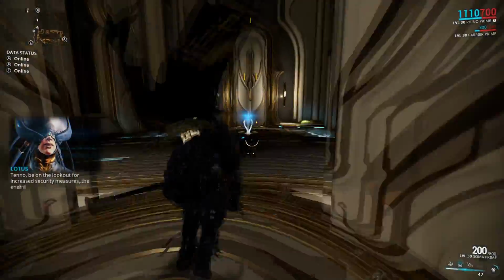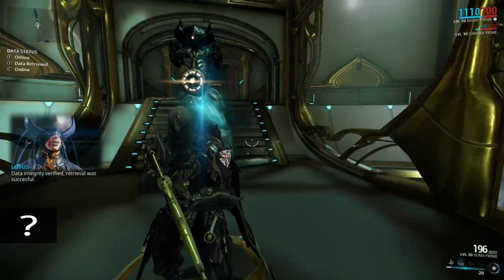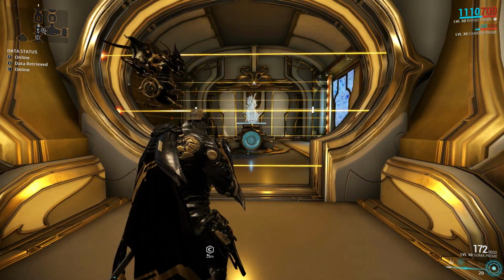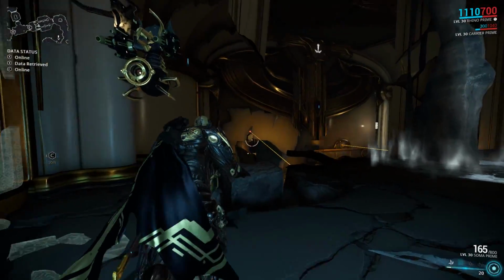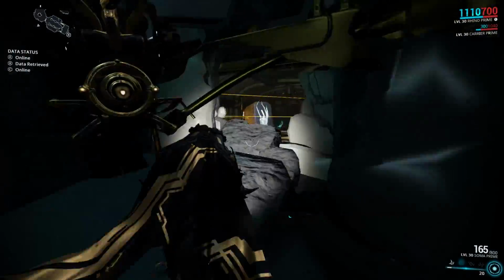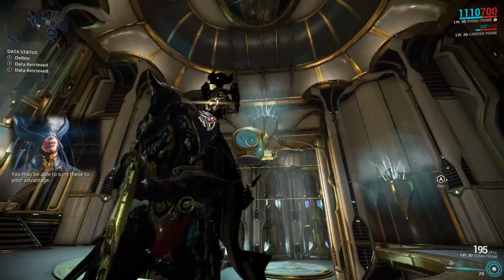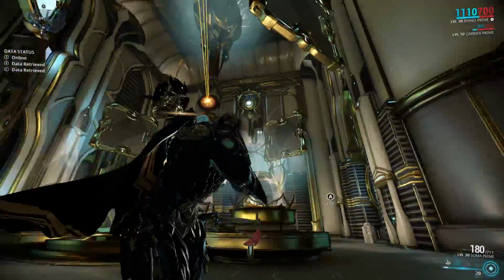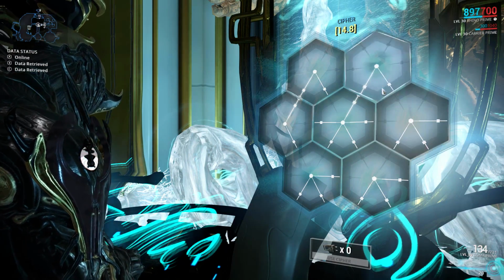Warframe - How To : Moon Spy Mission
OG444
MiraiSekai